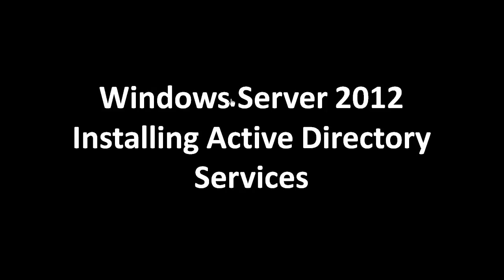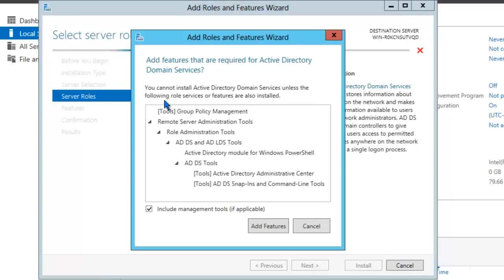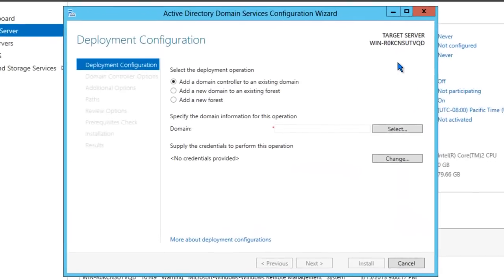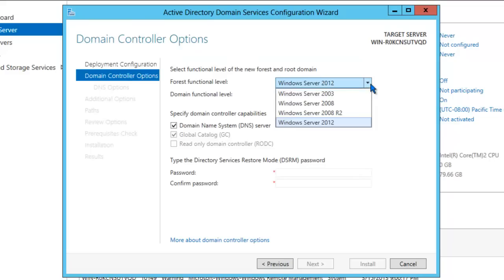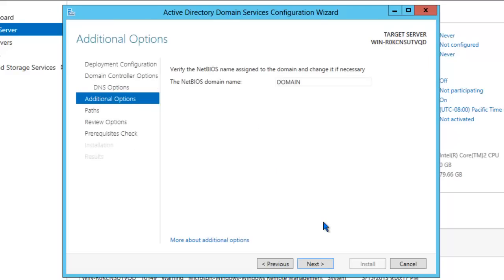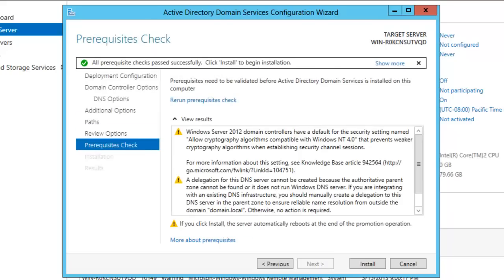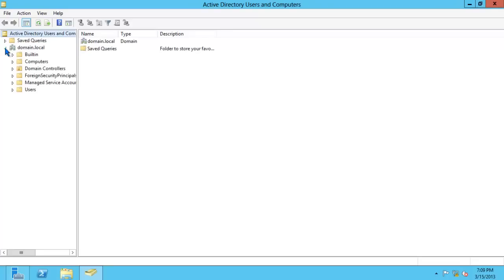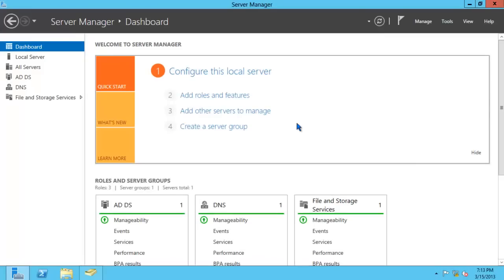How to Promote Your First Windows Server 2012 Active Directory Domain Controller (Step by Step)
*Video Description*
Learn how to create a new instance of Active Directory with one domain.